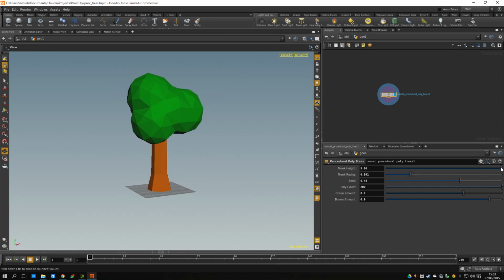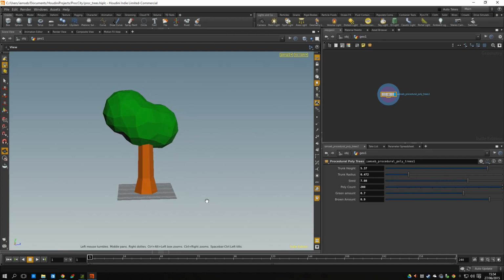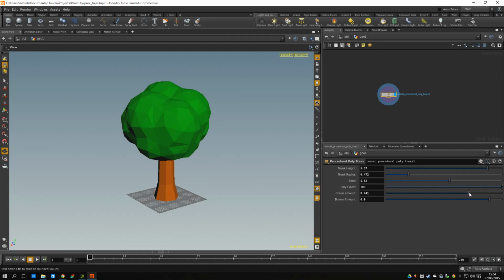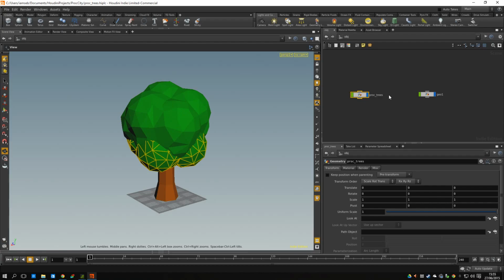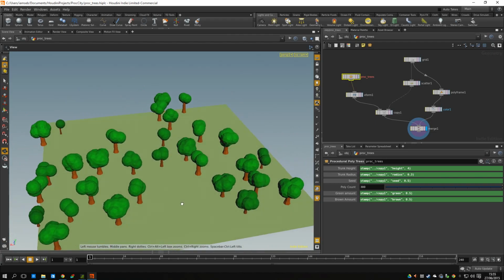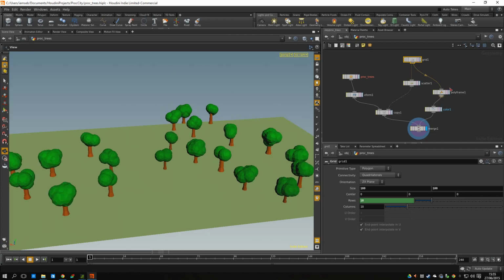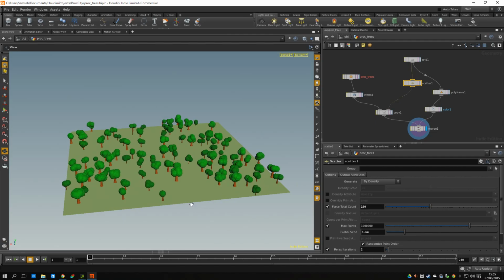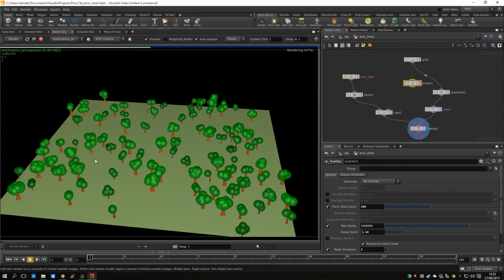Houdini Procedural Trees for Low Poly Games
Using Side FX Houdini 14 to create low-poly game assets of trees suitable for use in any game engine.